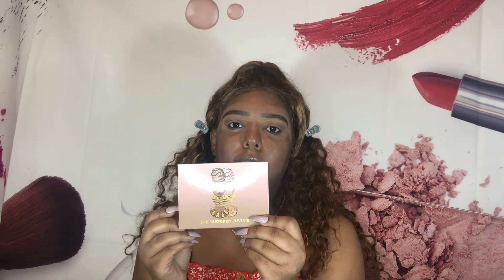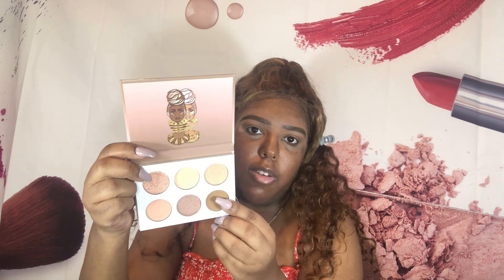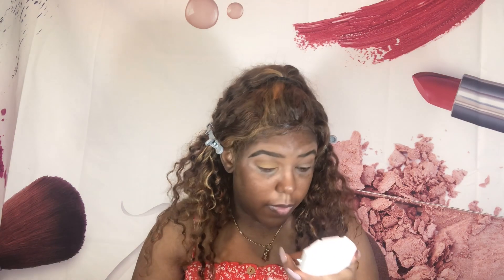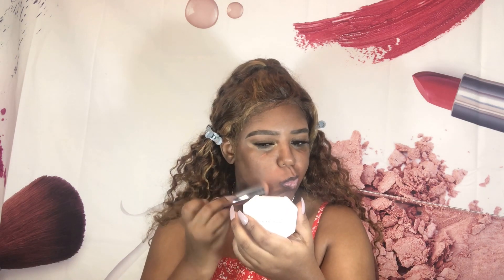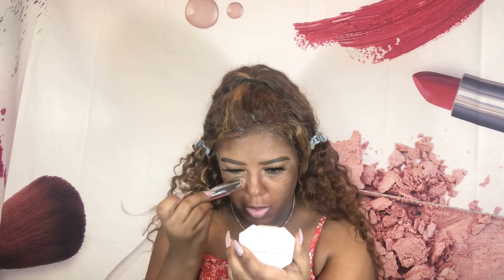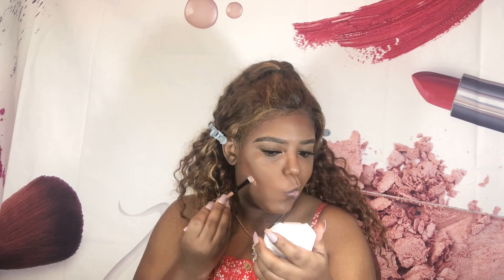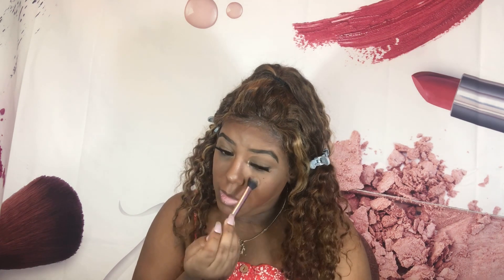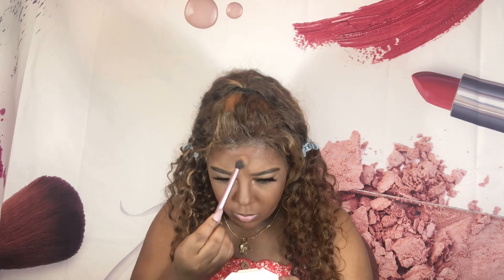Everyday Makeup Tutorial | Beginner Friendly | Beautifullove4ever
Hey beautiful people.In this video I did a everyday makeup look that is beginner friendly.Hope you all enjoy it!

Products Used
Wet N Wild Coloricon Kohl Eyeliner Pencil in Pretty in Mink
Laura Mercier Flawless Fusion Concealer in 3.5 N.
Elf Camo Concealer in Deep Cinnamon
Elf Clear Brow and Lash Gel
Elf Camo Concealer in Medium Beige
ABH Setting Powder in Deep Peach
Juvia’s Place The Warrior 2 Eyeshadow Palette
Juvia’s Place The Nudes Palette
Wet N Wild Breakup Proof Waterproof Liquid Eyeliner
Duo Lash Glue
Ioni Wispy Full Dramatic Lashes
Sephora Long Lasting Kohl Pencil in Black
Essence Lash Princess Waterproof Mascara
Dickinson’s Witch Hazel Pore Perfecting Toner
L’Oréal Collagen Moisture Filler Moisturizer
Benefit Cosmetics Porefessional Pore Primer
Fenty Beauty Pro Filter Soft Matte Longwear Foundation in 440
I am Magic Velvety Matte Foundation in Somalia 350
Essence Keep Me Covered Concealer in Warm Buff
Juvia’s Place Bronzer Palette in Dark
Fenty Beauty Mocha Mami Bronzer
FENTY Beauty Pro Filter Soft Matte Powder Foundation in 440
Juvia’s Place Saharan Blush Volume 1 Palette
Juvia’s Place lipliner in Brownie
NYX Buttergloss in Fortune Cookie